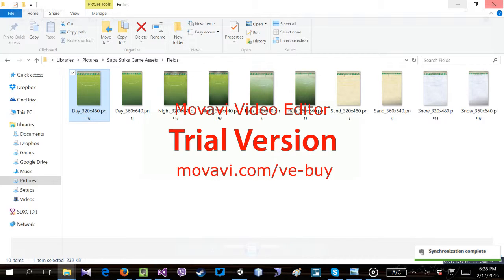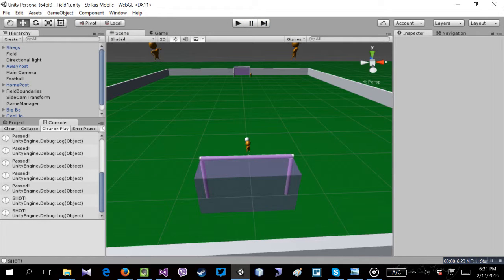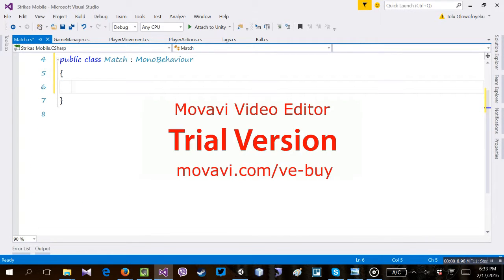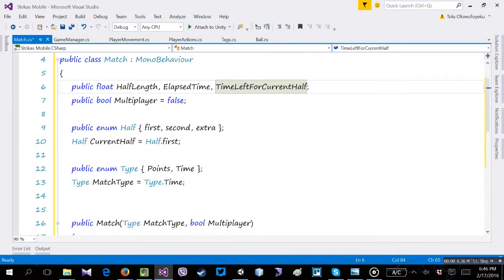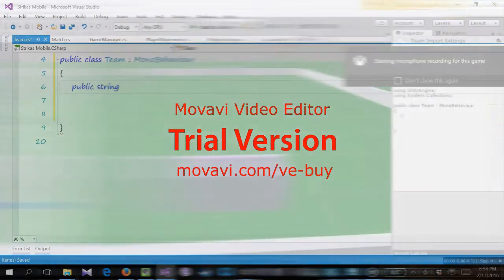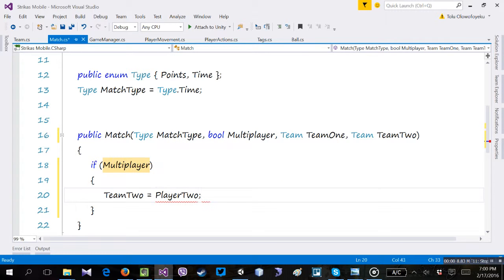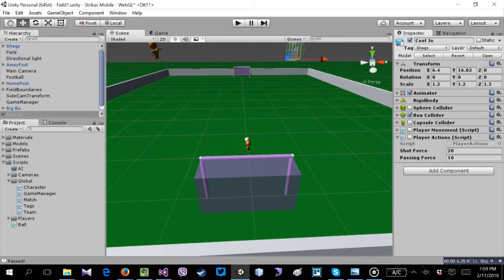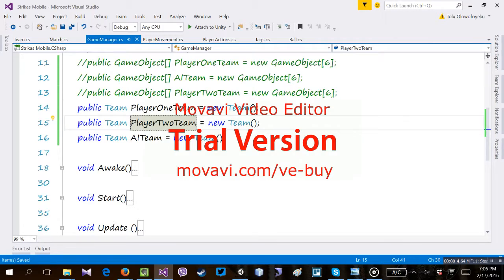Setting up match structure part 1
This video reveals Tolu's thought process as he creates the match structure for the game. We stripped away some of the lengthy typing sessions to reduce the video to half length. This was actually a 30 minute coding session.